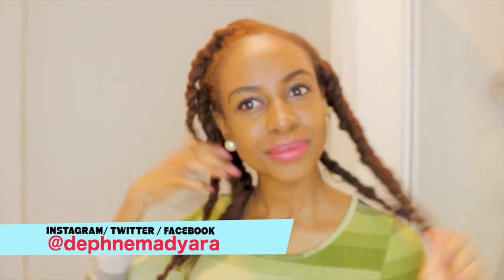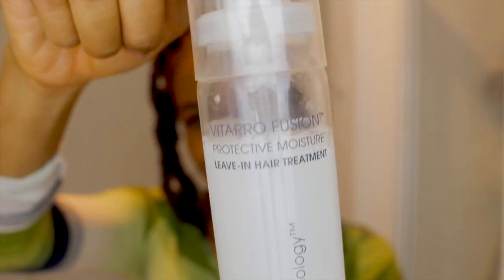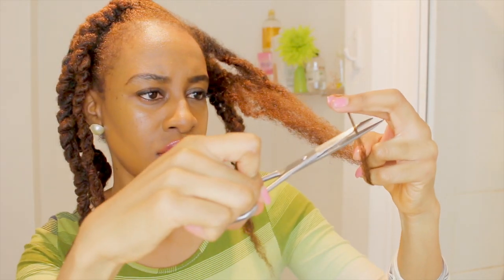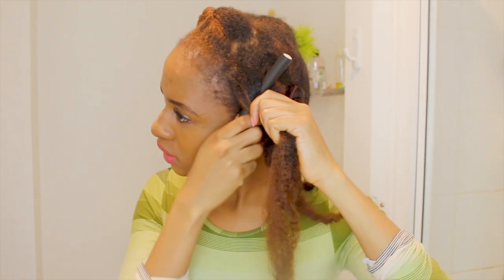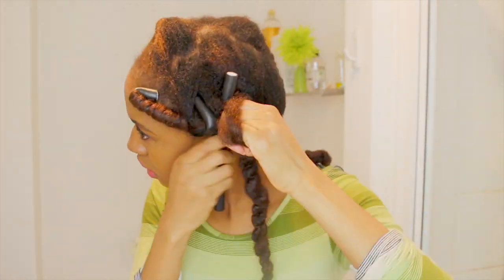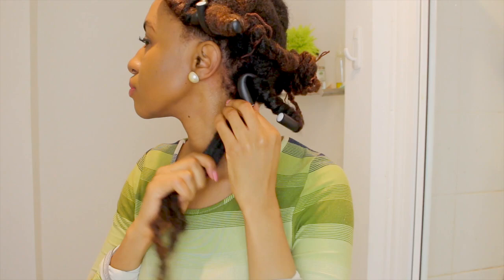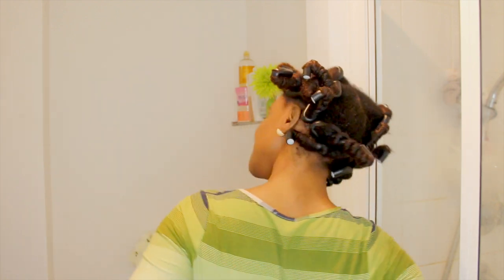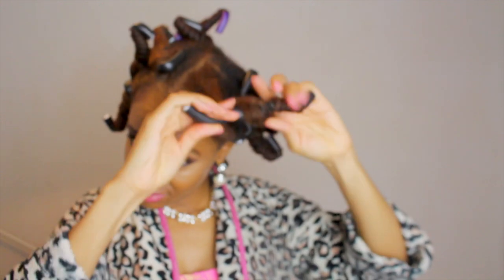Flexi Rod Set on my 4C Natural Hair & A Trim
Im trying to use minimal products when styling my hair so that its not weighed down as well as avoiding build up until my next wash day. Here i had previously done a hot oil treatment, shampooed and conditioned it then i did a twist out and threaded it to stretch it further.

Products used:-
Giovanni vitapro fusion (here)
Castor oil - get a certified organic one
I use Giovanni Vita fusion as a leave in and apply castor oil to my ends. then trimmed off my stringy ends about 2 inches off before flexi rod setting it.

● AUTHORED BOOKS ●
The Art of Being Private

A Woman's Body Is A Temple

A Woman's Body Is A Temple : Study Guide

❤ If You Were Blessed by This Video Please Share It With Others! ❤
Love & Blessings
Dephne